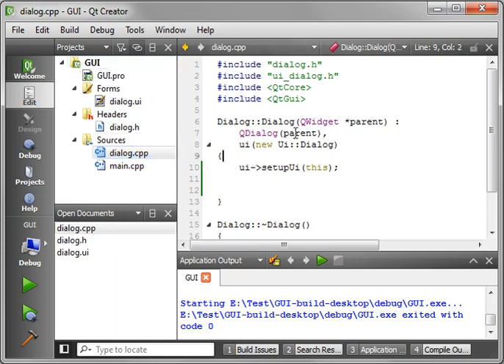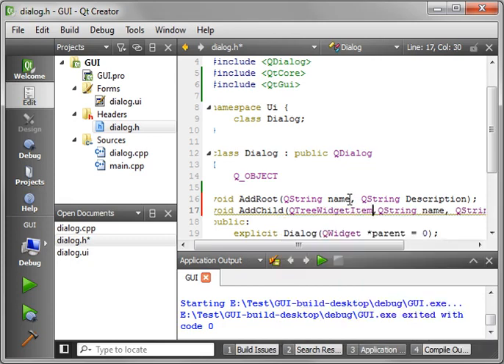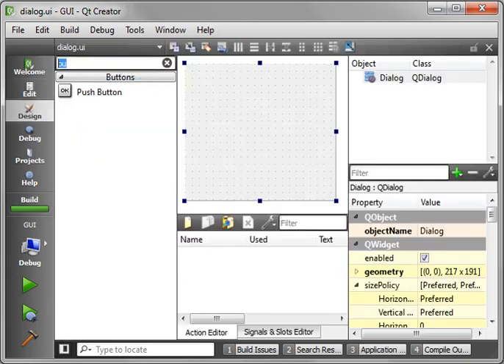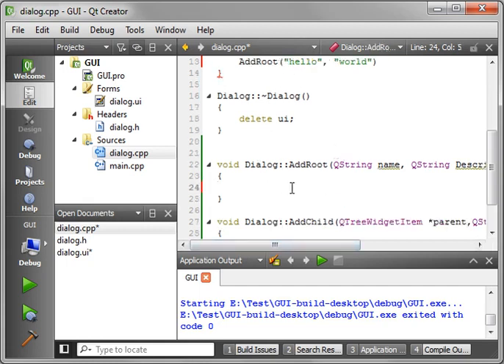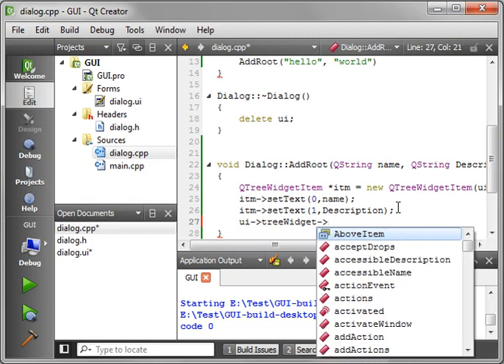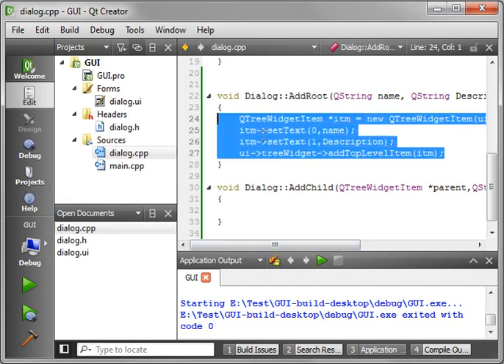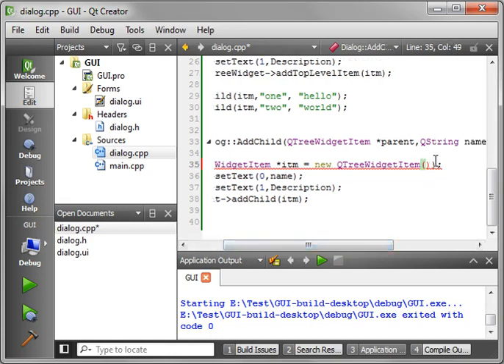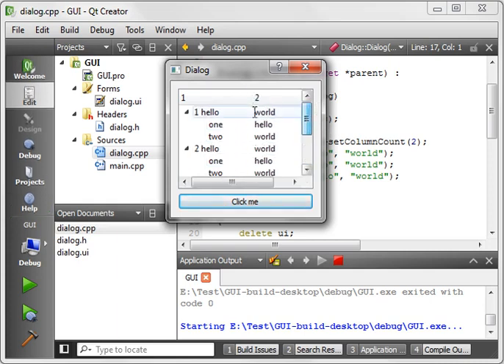C++ Qt 21 QTreeWidget